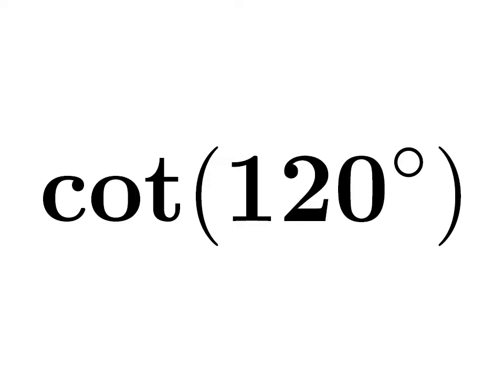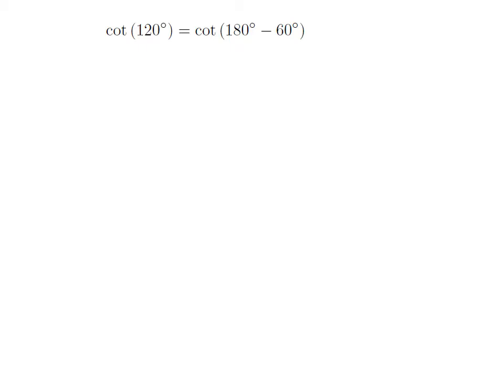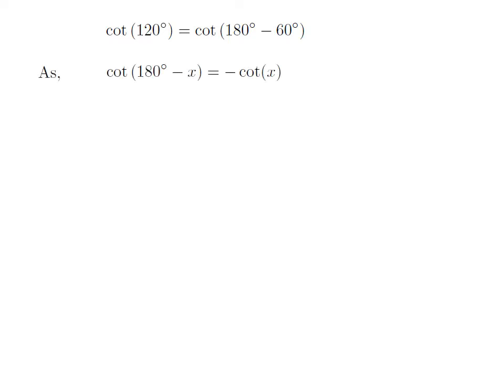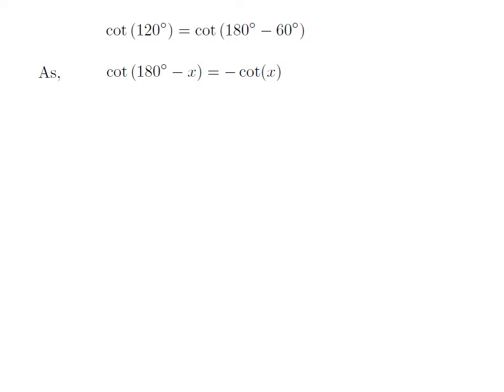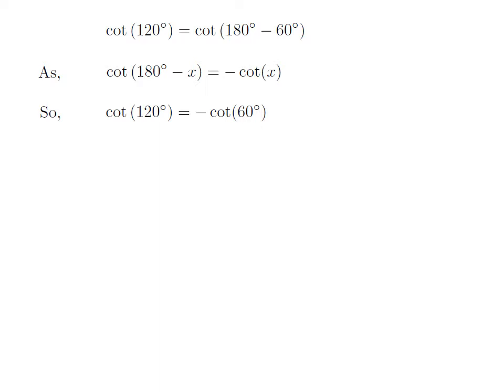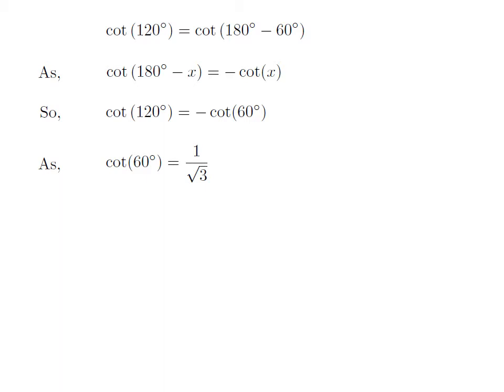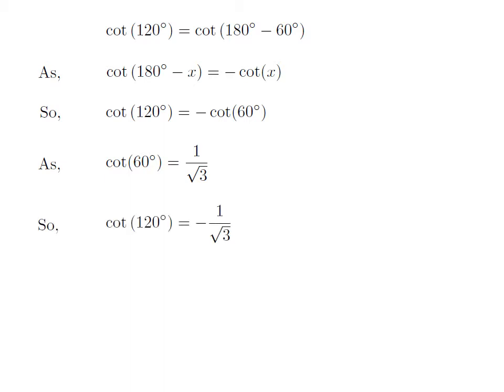cot120 | cot(120)| cotangent of 120 degree | Second Method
In this video, we learn to find the value of cot120. Here I have applied cot(180 - x) = -cot(x) identity to find the value of cot(120). The URL of the video explaining step by step ‘How to prove the identity cot(180 - x)  =  -cot(x)?’ is given below.

Other topics of the video are:
Value of cot120
What is the value of cot120?
How to find the value of cot120?
Value of cot(120)
What is the value of cot(120)?
How to find the value of cot(120)?
Value of cotangent of 120
What is the value of cotangent of 120?
How to find the value of cotangent of 120?